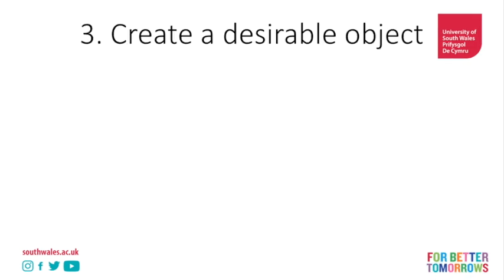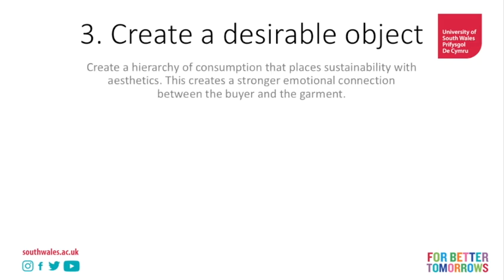Sustainable Fashion 5 Steps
University of South Wales Fashion Design - Sustainable Fashion in 5 easy steps